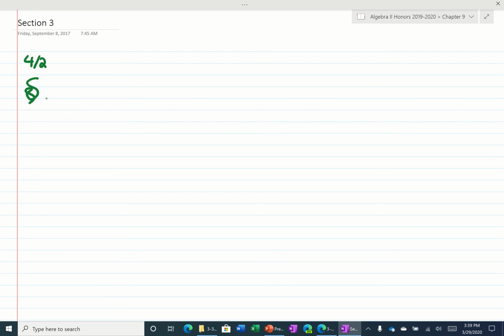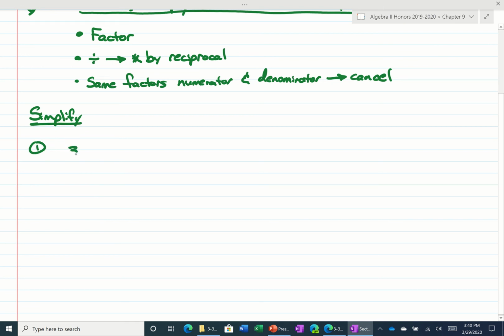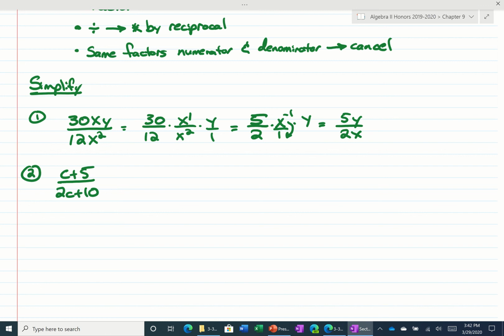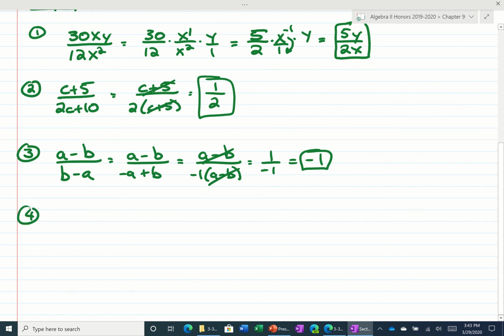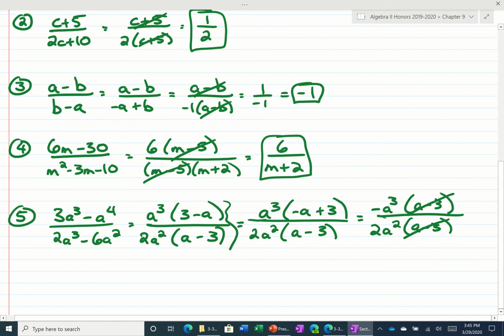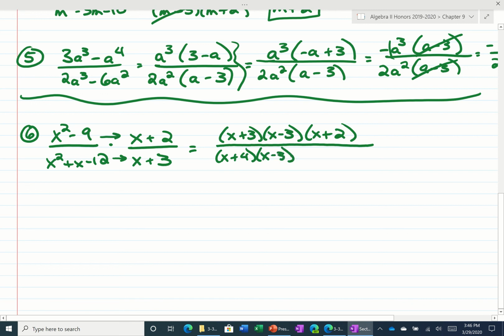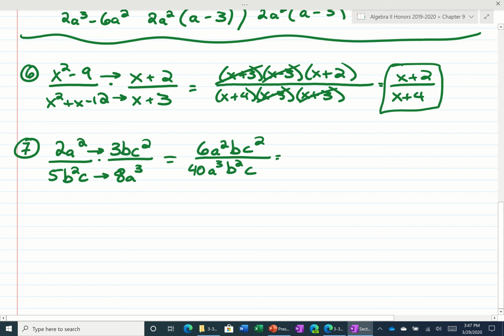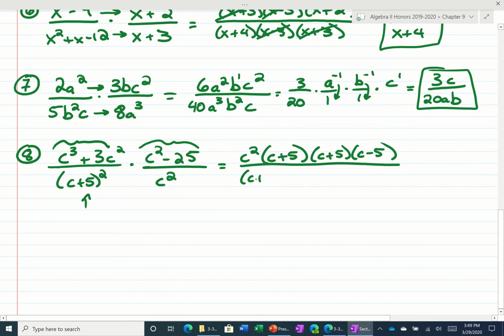Rational Expressions (Part 1) - Multiplying, Dividing and Simplifying